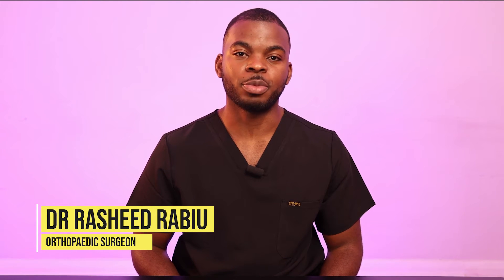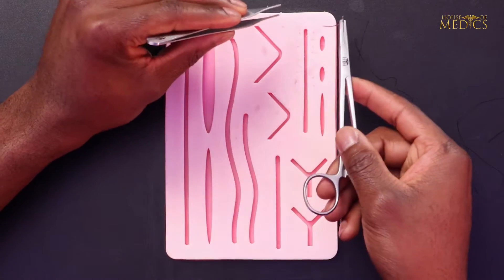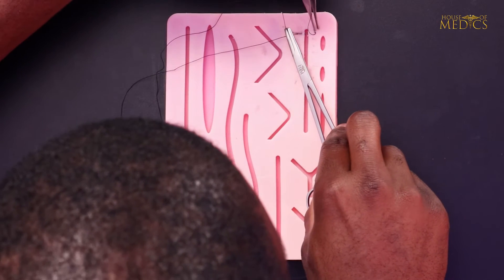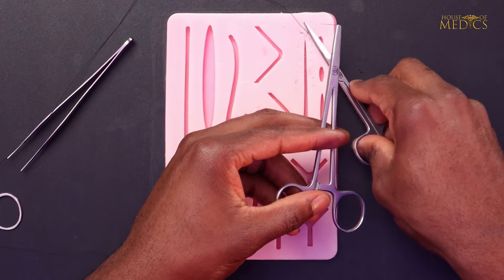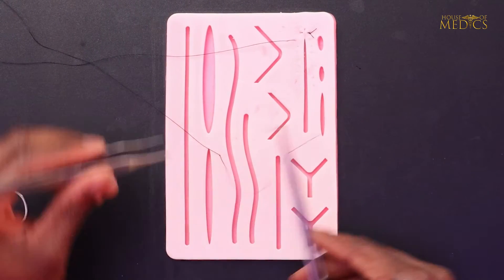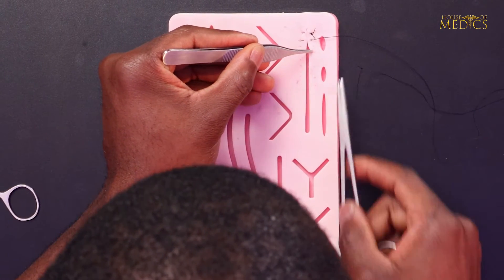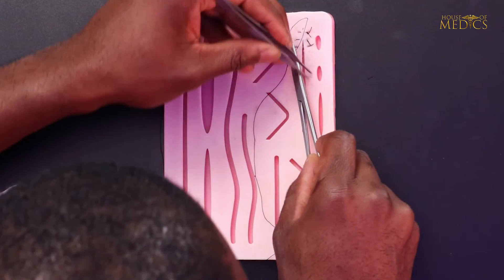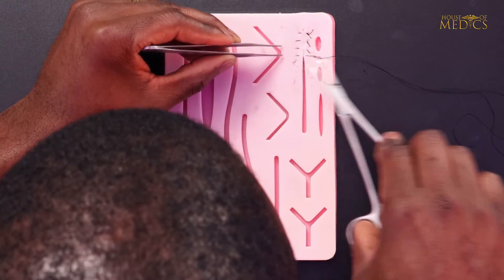Ep09 Running Vertical Mattress Suture | Learn How To Suture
In this series, Dr Rasheed is teaching us all how to tie different sutures using the House of Medics Practice Suture Kit.

The House of Medics Practice Suture Kit contains everything you need to go from novice to pro.

The House of Medics was founded because we realised that most of us were not passionate about traditional professional bodies anymore, and we found that when we discussed with our colleagues, many felt the same way.

Professional bodies and societies were originally social constructs that acted as support systems for their members, and provided a sense of belonging. We want to bring that back to medicine.

We also noticed a lack of opportunity for young people of different specialties and disciplines to genuinely interact. Each Royal College seems to cater to a small group of people – which of course has its advantages – but since we all work together and often have the same struggles, we believe the House of Medics must be multi-disciplinary.

We are creating the medical society of the future – one where people can have real conversations and make meaningful connections, whilst learning and improving themselves through CPD and other opportunities.

Our mentorship programme pairs aspiring students with those who have already experienced success in their chosen field. Our students are eternally grateful for what they learn, but also our mentors love the opportunity to educate and inspire. We’re passionate about creating more healthcare leaders in the future, and we provide leadership training to all our members also.